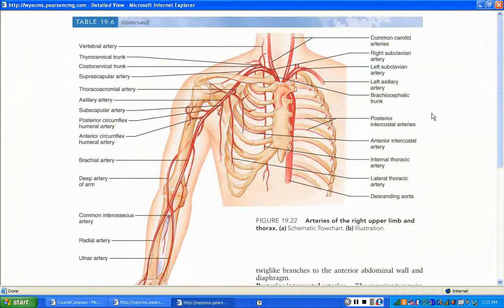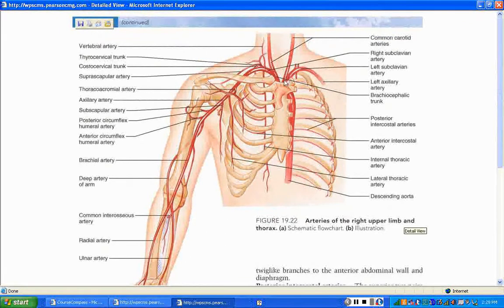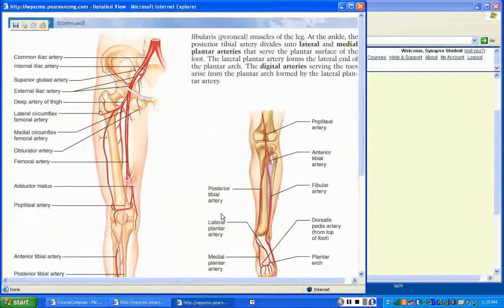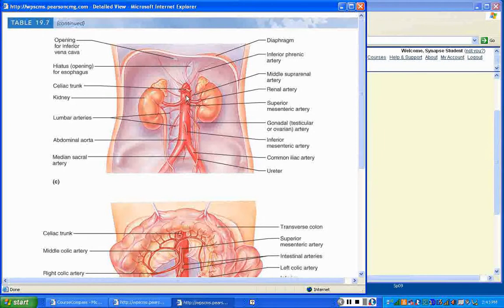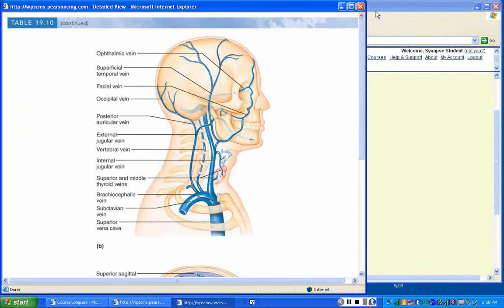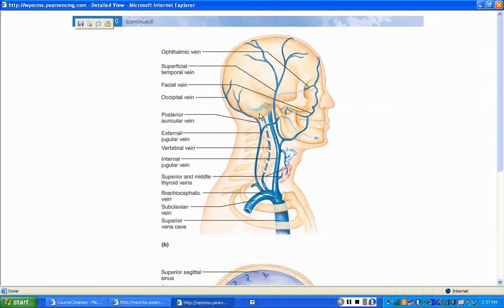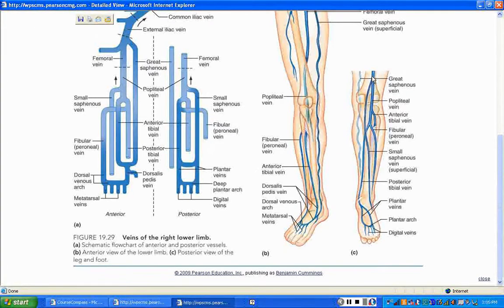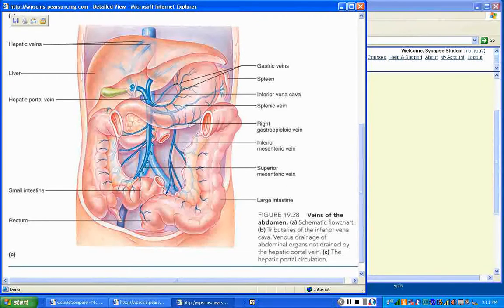Lab 4 - Blood Vessels - Part 2